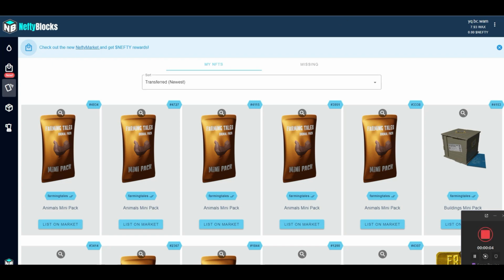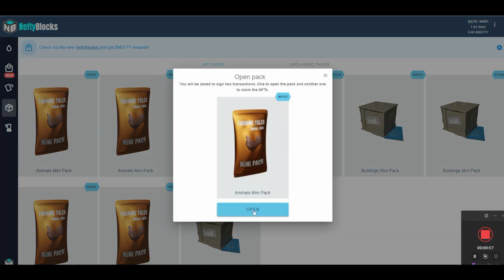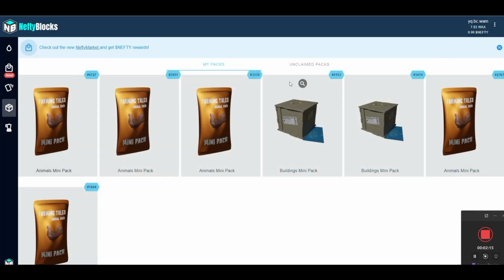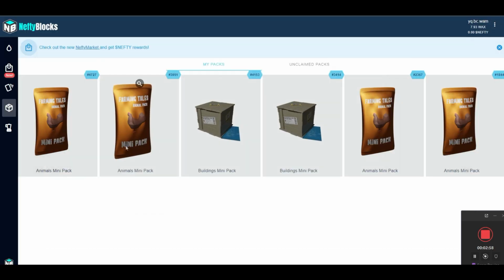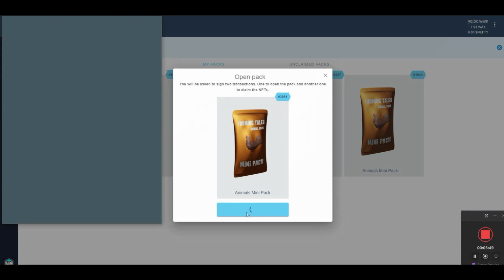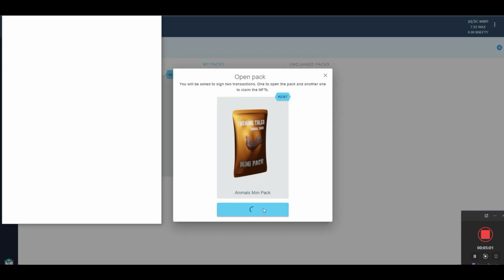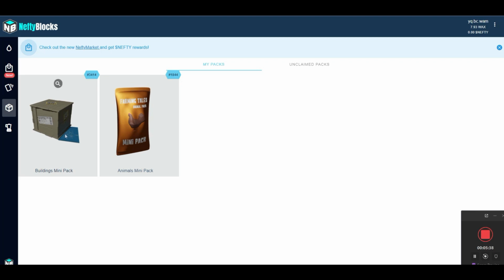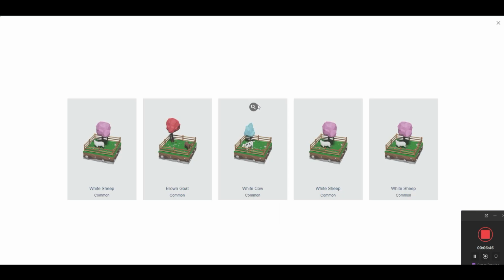Farming Tales - NFT Game: Unboxing my Packs | Play to Earn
Unboxing the packs I bought on Farming Tales - Let's see what I got!

Farming Tales has a unique concept promoting 2 types of earning:

1. Virtual 3d Farming Game (Play to Earn)
2. Real Life Farming (Buy/Burn NFT to Earn)

A bit of support can go a long way!